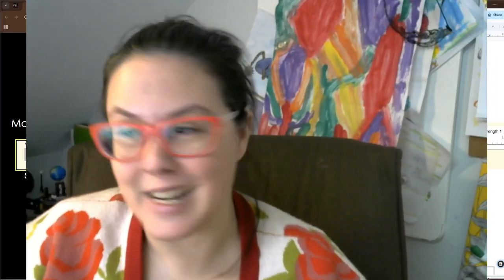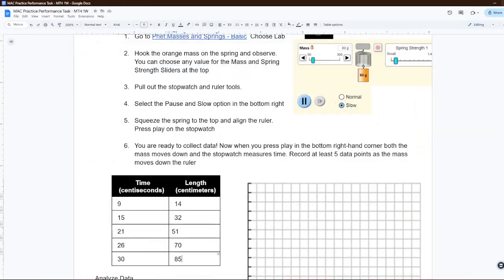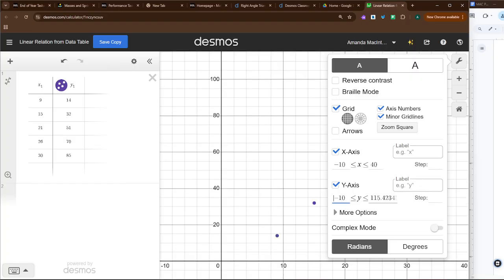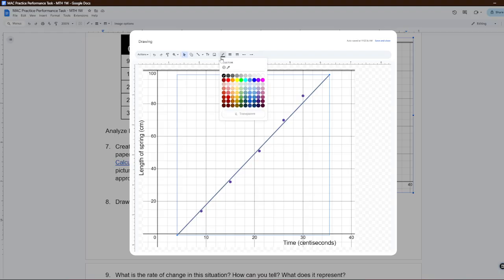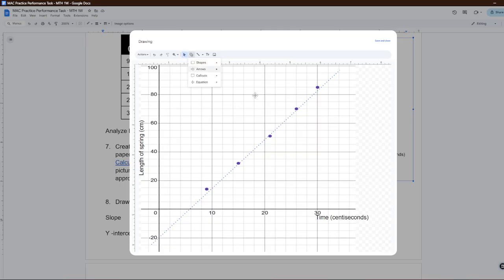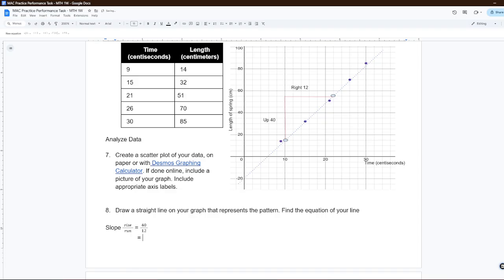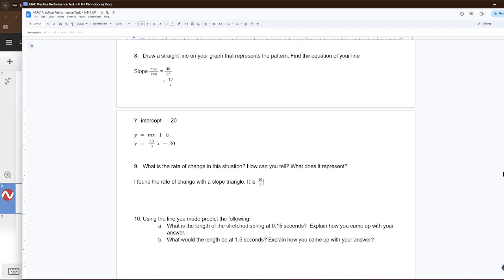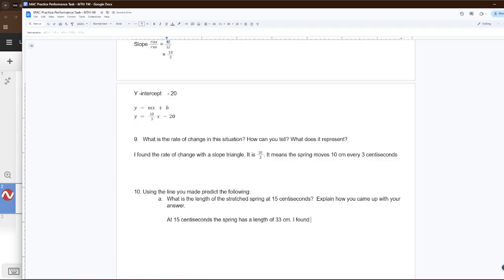Performance Task Walktrough